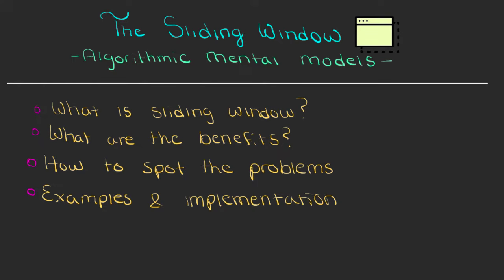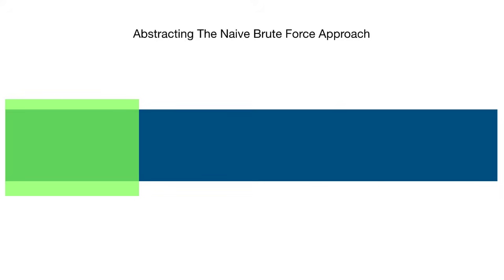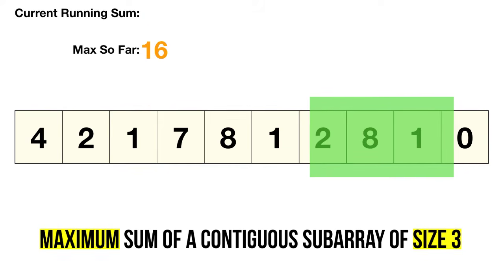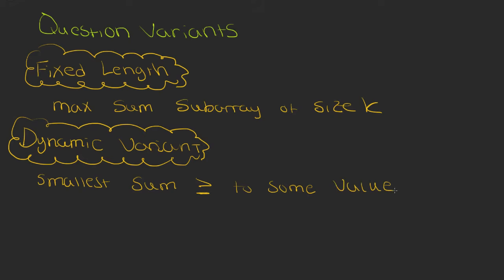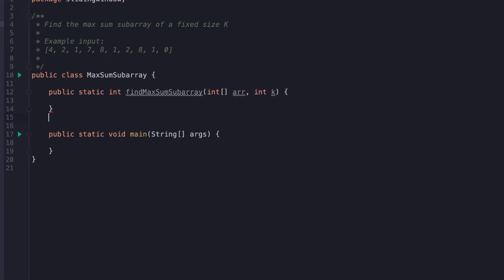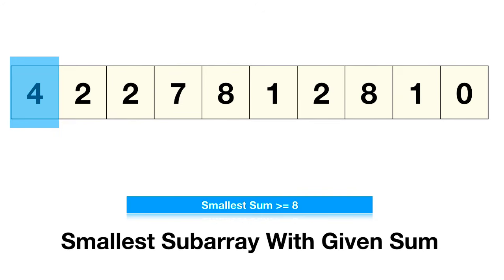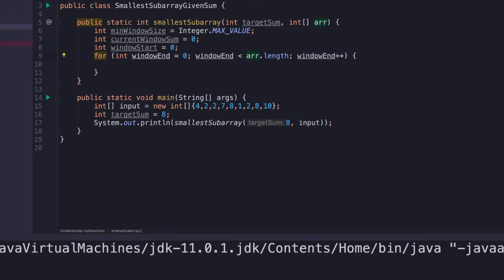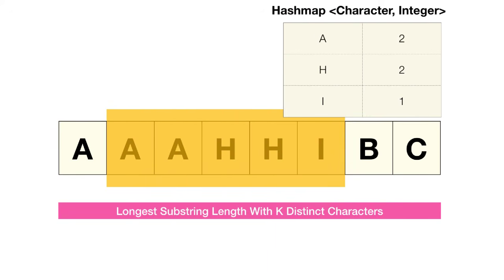Sliding Window Technique - Algorithmic Mental Models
In this video, we'll begin our series of algorithmic mental models and cover the idea behind the sliding window technique. This technique allows us to reduce a typical n^2 algorithm to a linear time algorithm with minimal effort. This exploits linear time optimizations on data structures that deal with iteration and group sequential pieces of data together.

*Timestamps*
00:00 Welcome
8:25 Maximum sum of contiguous subarray of size 3.
16:35 Question variants
24:50 Dynamic variant. Smallest subarray with given sum.
27:45 Smallest subarray code start
32:48 Smallest subarray solution
33:20 Longest substring with length k distinct characters